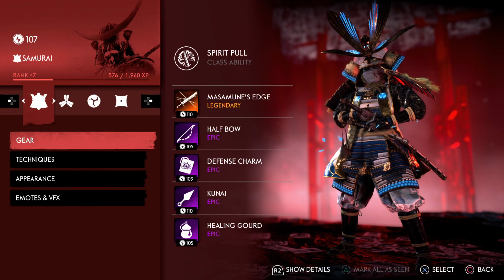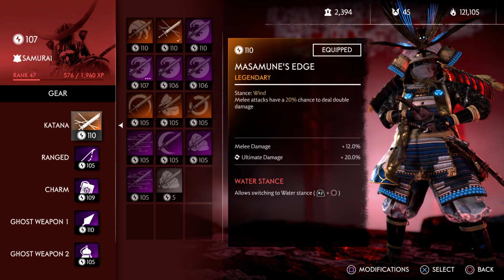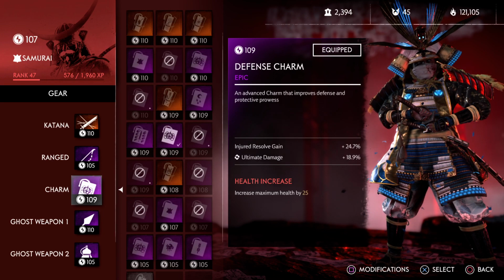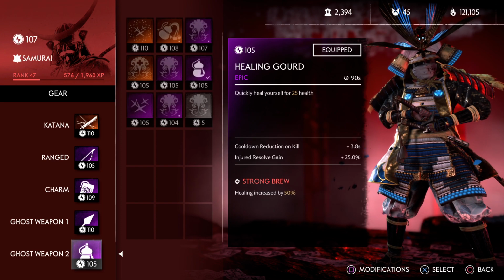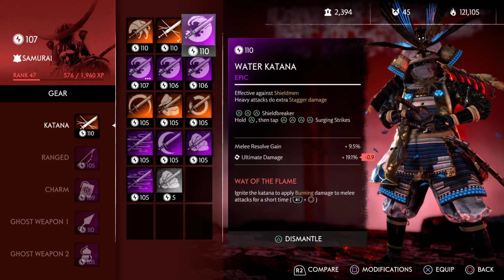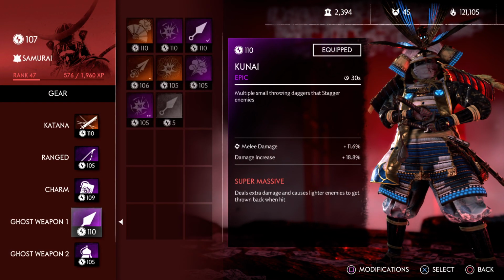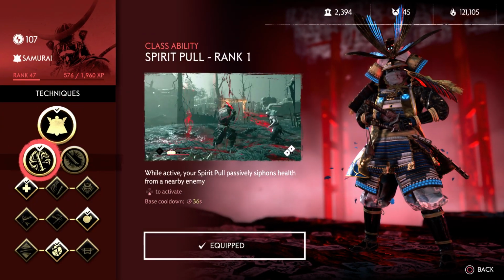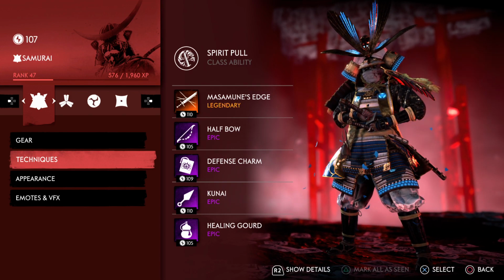Samurai Build Ultimate Damage (Resolve gain & Damage) | Ghost of Tsushima Legends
This is the Best Samurai Build For Max Damage and also gain a lot of resolve. There will be a lengthy explanation of the alternate builds option.

▬ Timestamps ▬
0:00 Intro
0:20 How to set up the build
0:53 Katana of choice - Masamune's Edge
1:27 Why water stance is a must
2:00 Range weapon of choice
2:24 Why use a defensive charm
3:02 Ghost weapon 1 - Kunai
3:38 Ghost weapon 2 - Healing gourd
4:20 Alternate builds
8:21 Full gameplay of the build
8:43 Outro